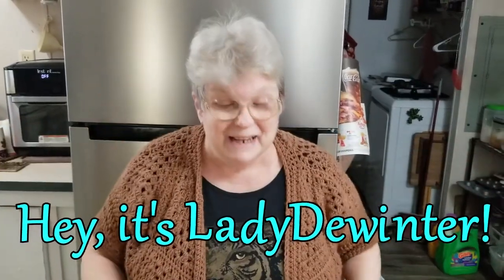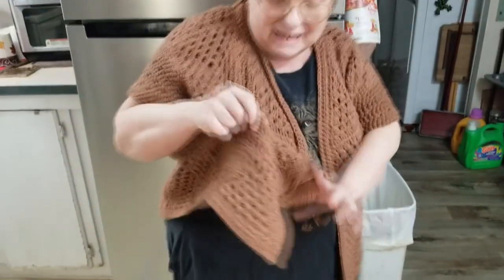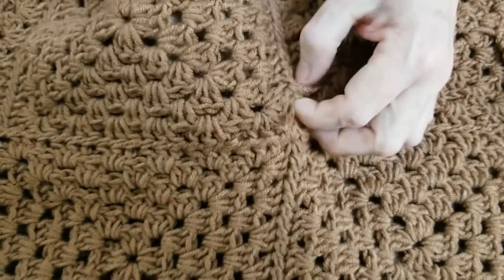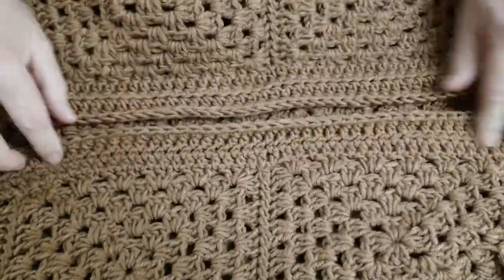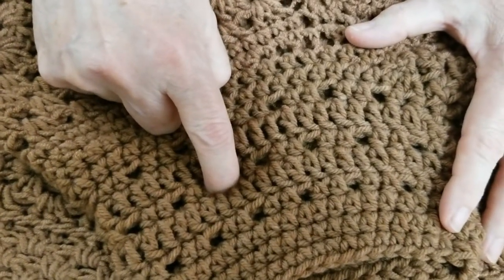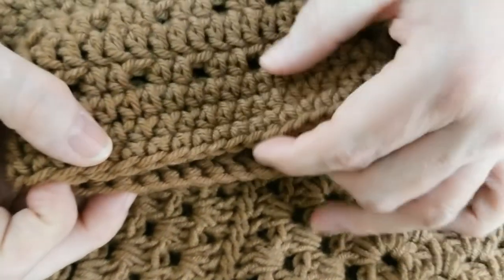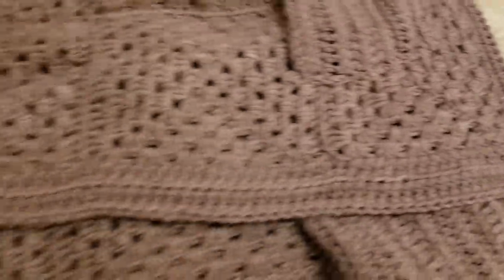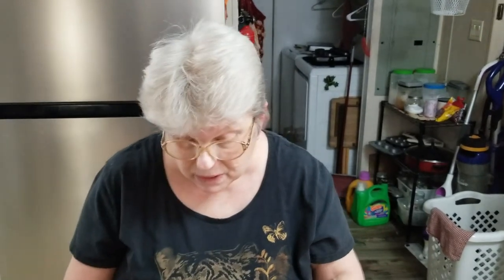My Two Of Wands Cardigan Project! - Life With Lady